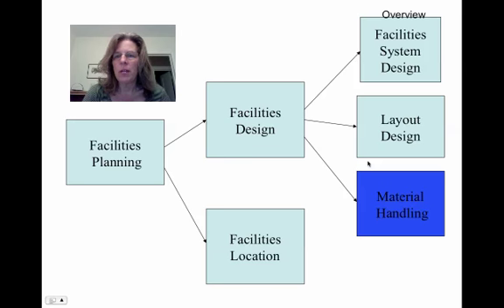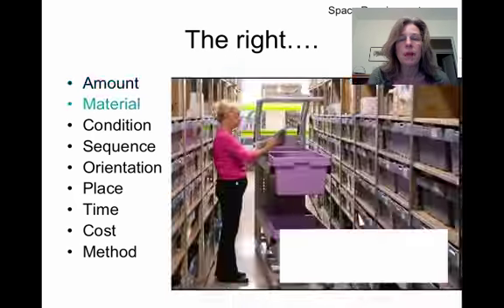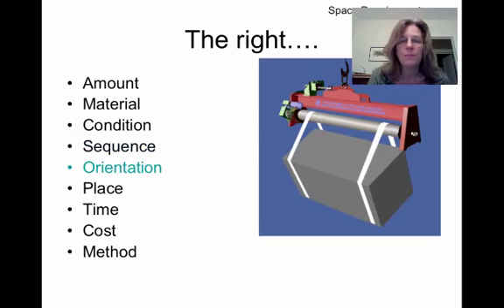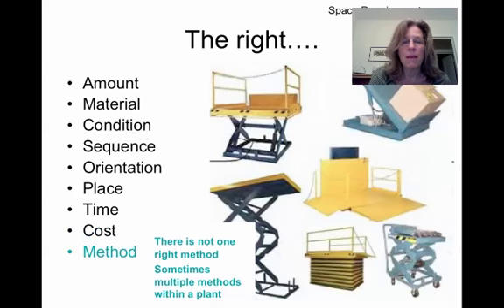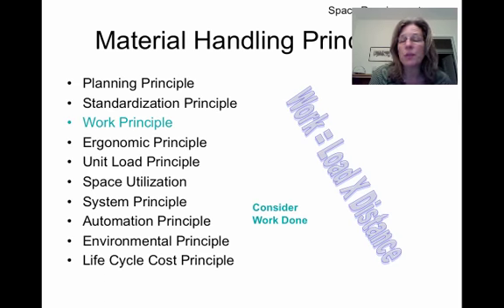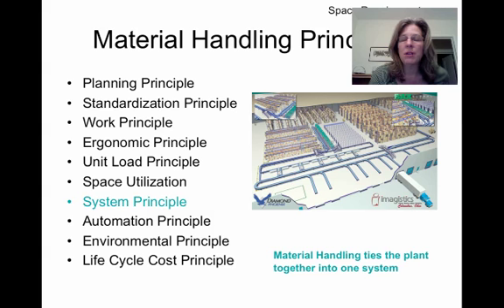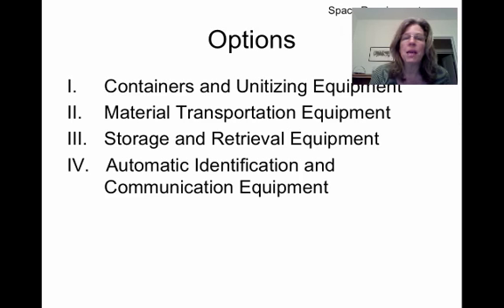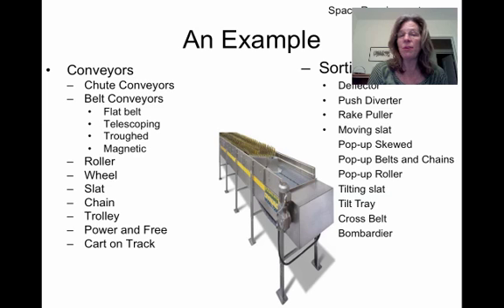IME 443 Material Handling.mp4